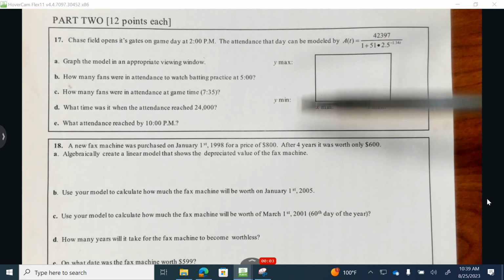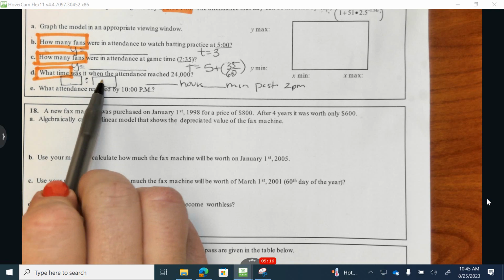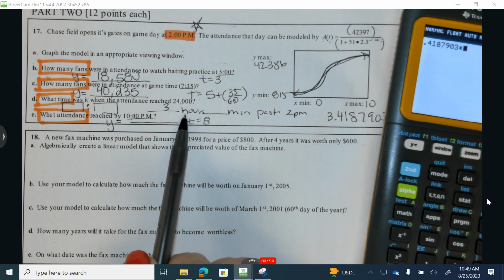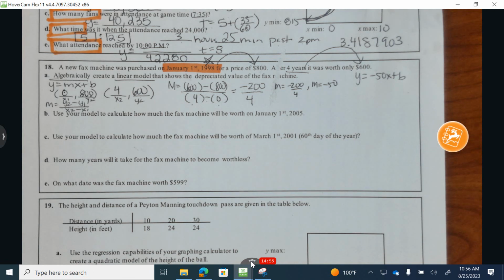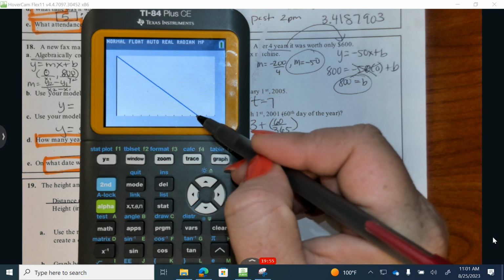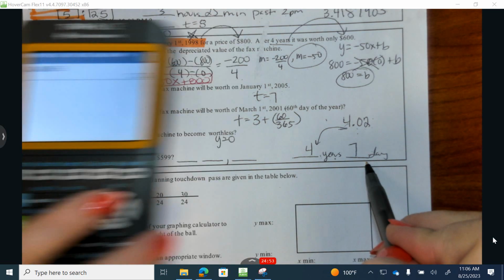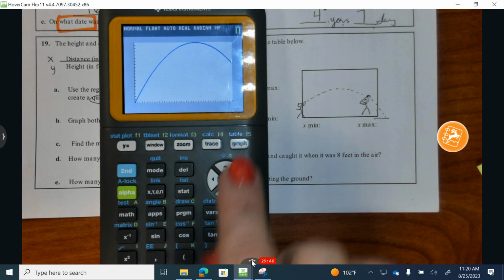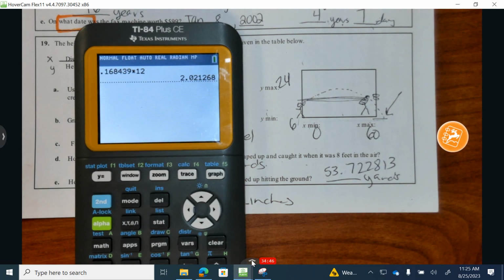Unit One Review (Questions 17 - 19)